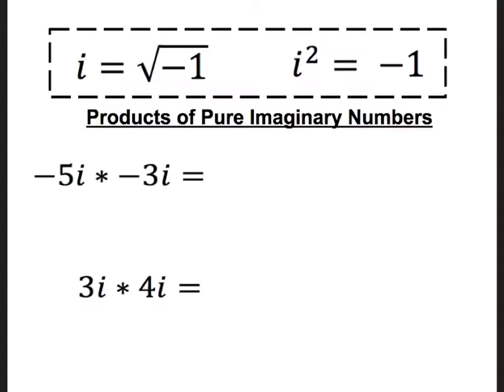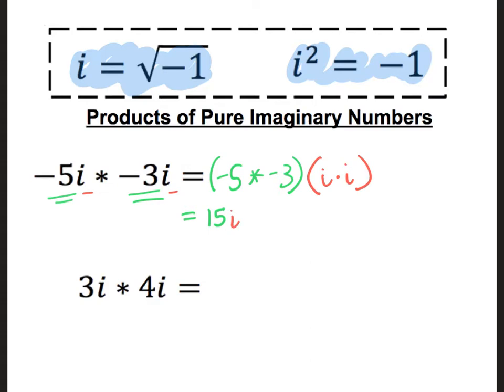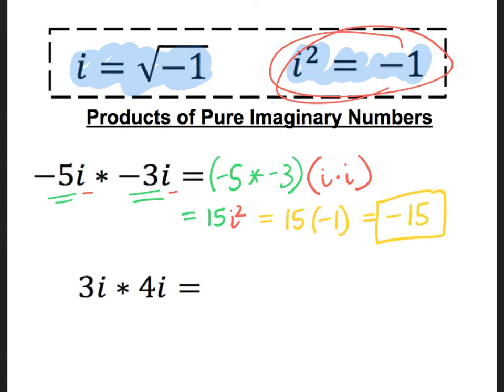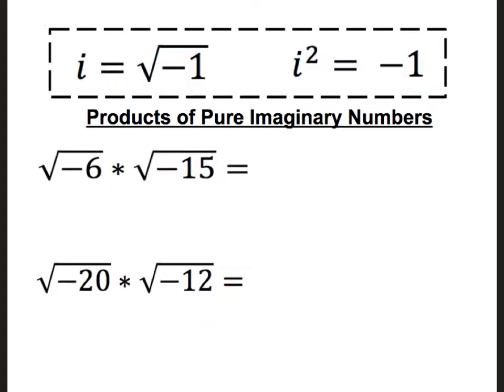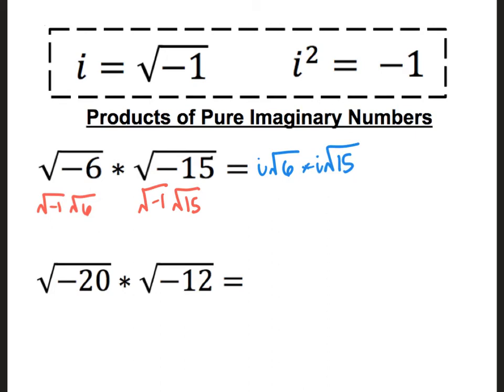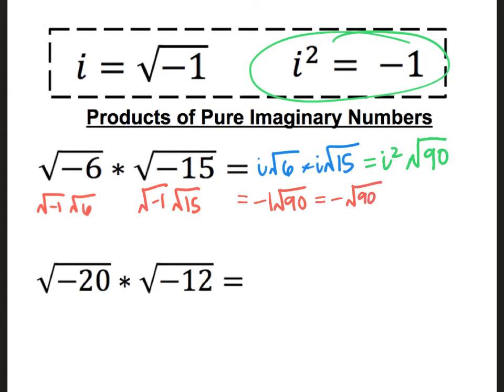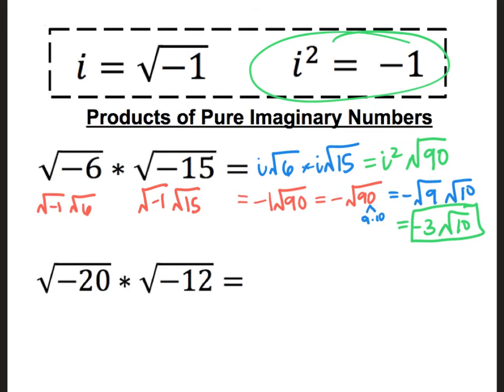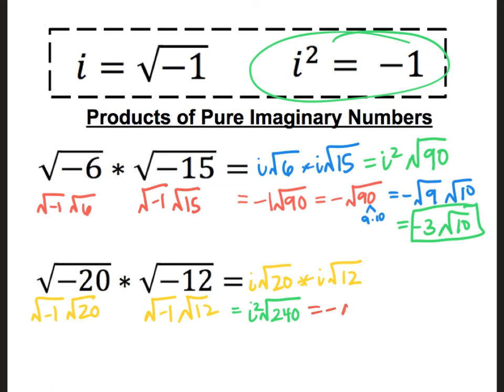Products of Pure Imaginary Numbers